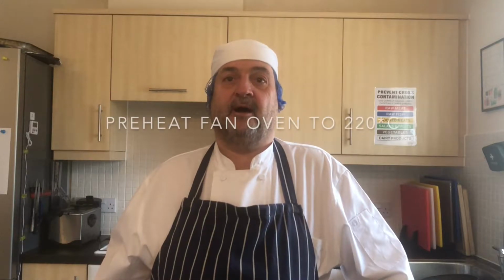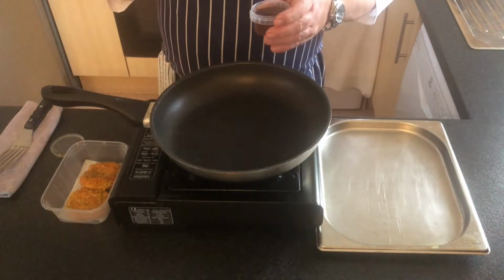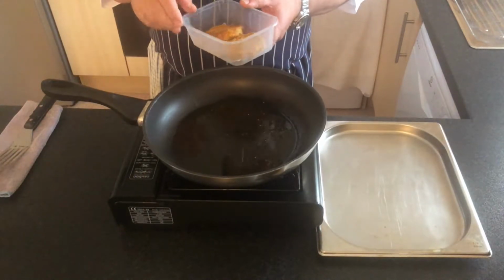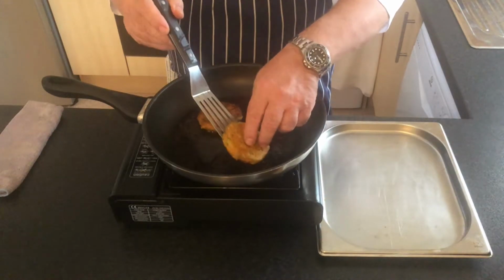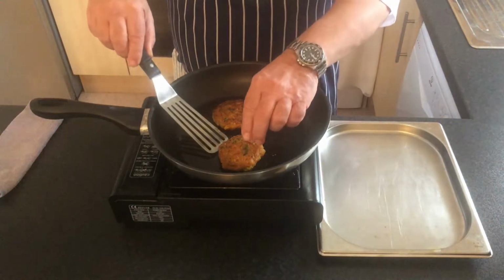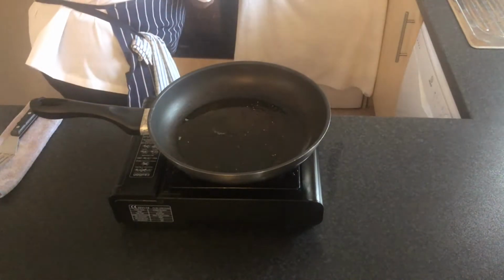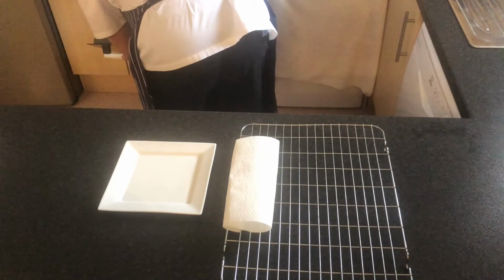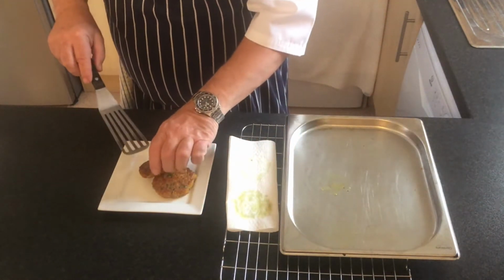Dine Refined - Spiced Carrot Fritters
How to cook the spiced carrot fritters that will accompany your Moroccan recipe box.